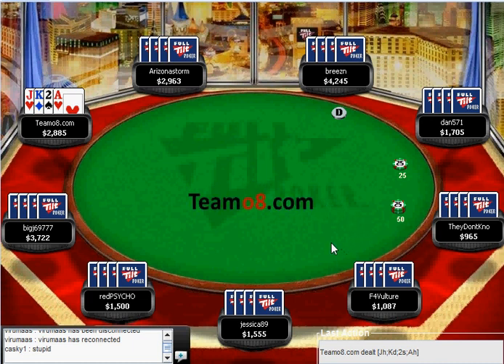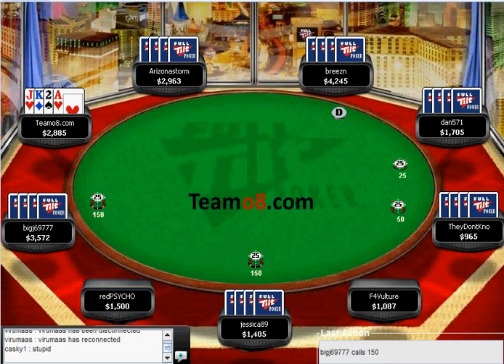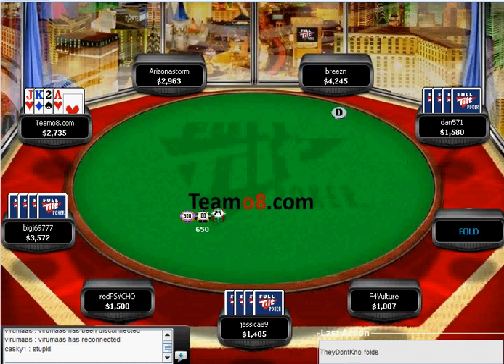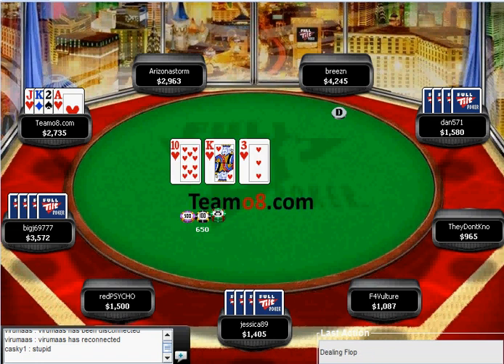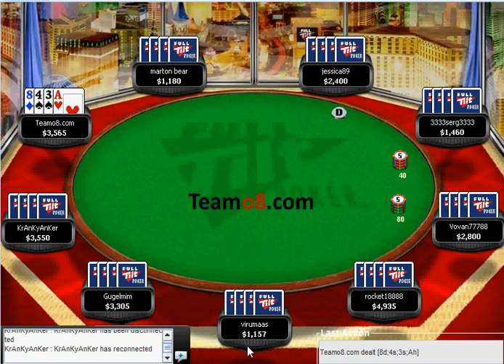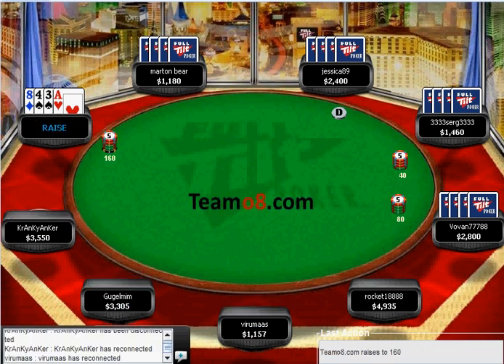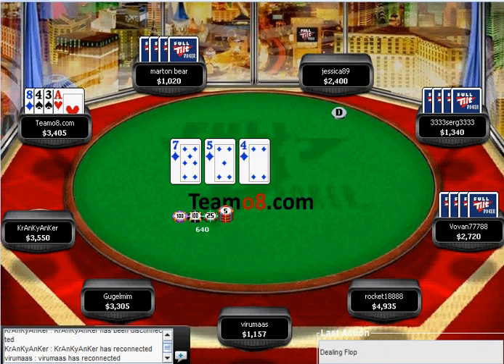Omaha Hi/Lo Strategy: Hand Reviews - Rush PLO8 MTT - Teamo8 Member #14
Hand reviews from a Rush PLO8 MTT on Full Tilt